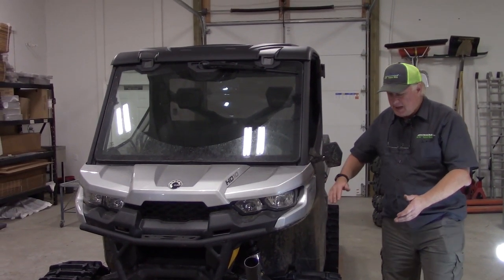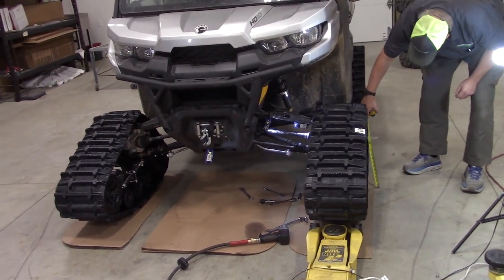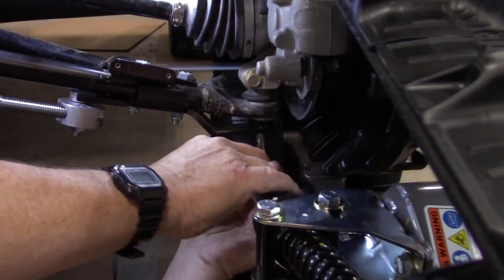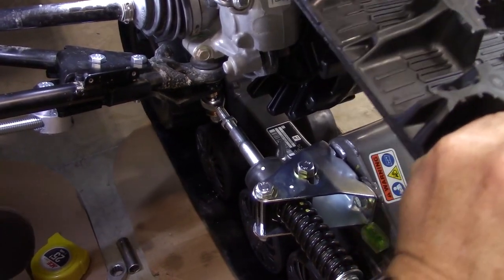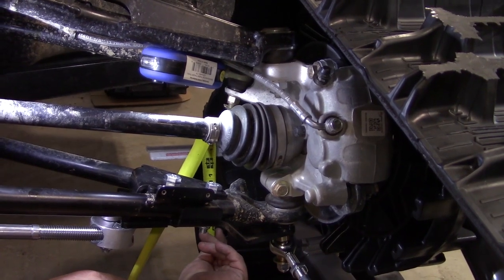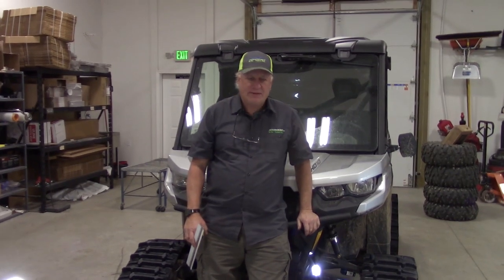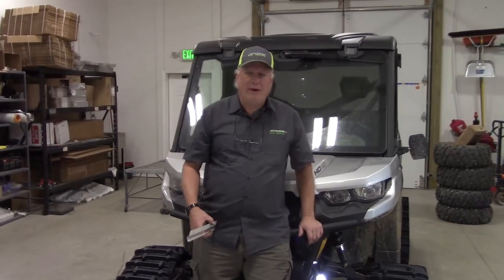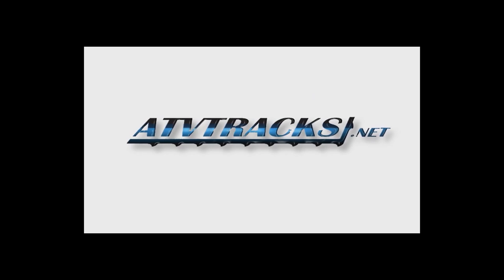Camso UTV 4S1 Front Track Angle of Attach Adjustments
We love ATV's & UTV's as well as Tracks and here we share our passion with the world. Check out the videos, you'll see why tracks are the best accessory you can buy for your ATV or UTV! Be sure to Check Us Out On The Web At UTVTRACKS.com or ATVTRACKS.net